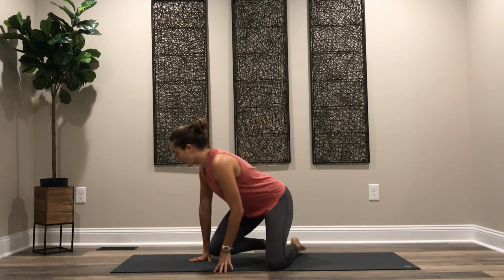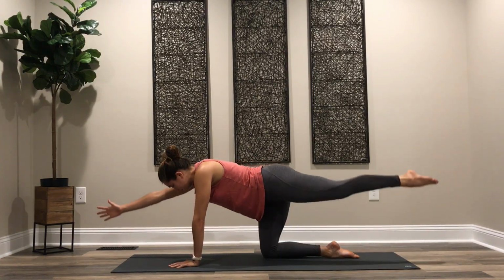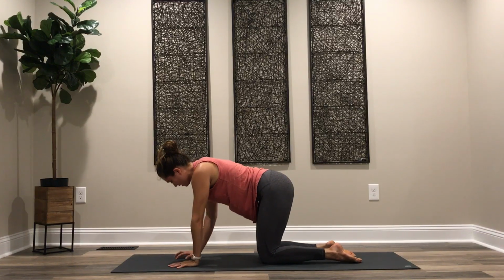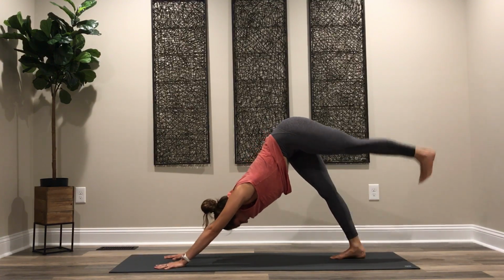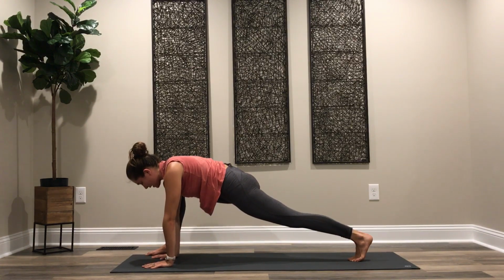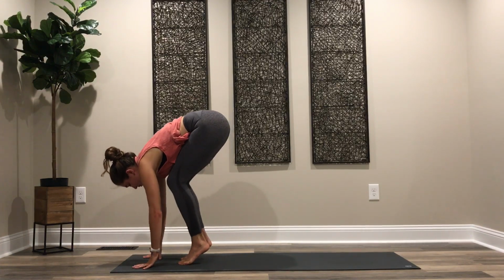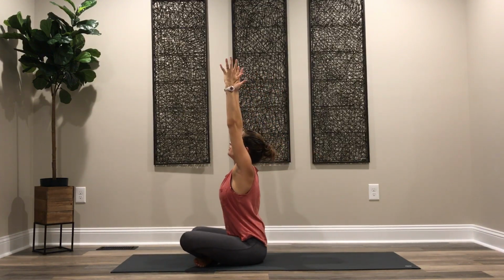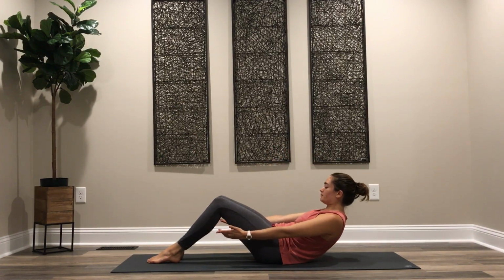Core and Shoulders Flow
The Stand Unshaken membership includes access to over 100 Christian yoga flows for all levels, strength training workouts, and guides on how to love your body and take better care of it. We also offer regular live yoga classes that are suitable for all levels. The membership also provides content on topics such as faith, nutrition, relationship and identity. If you are ready to become your healthiest self and live your best life, then check out the membership today!